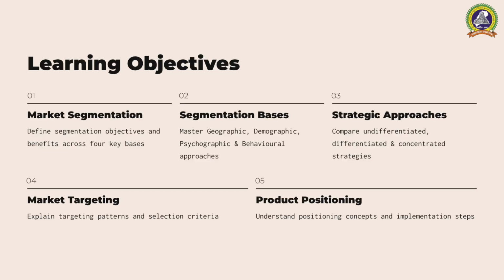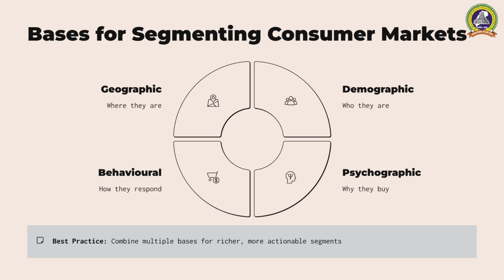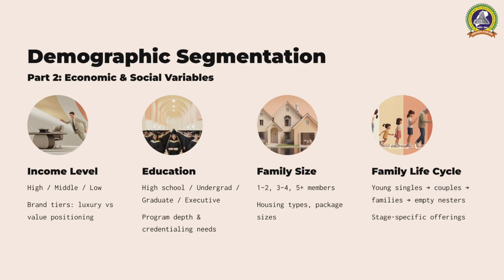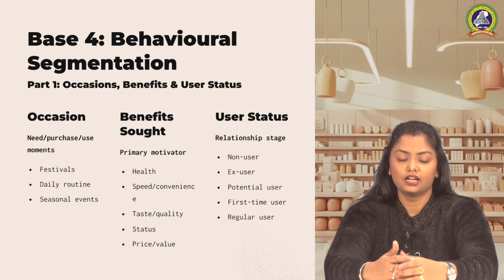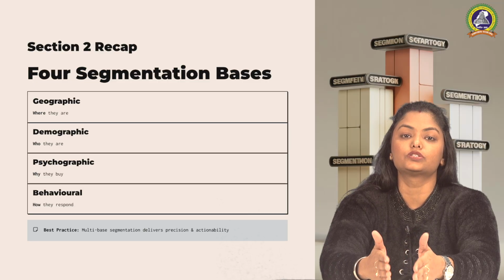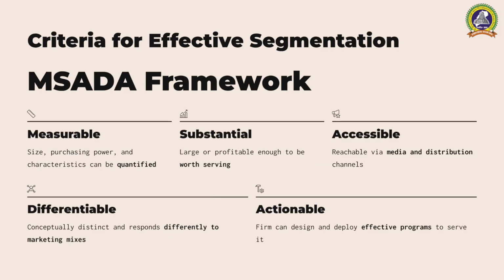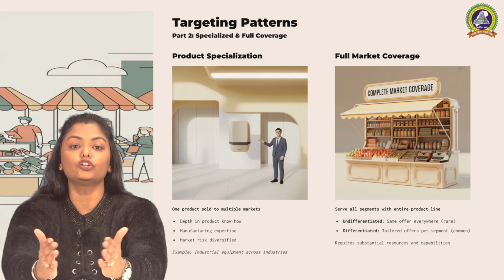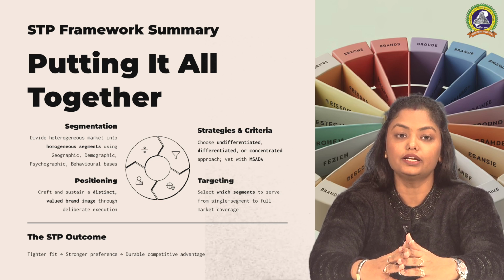Chapter 5 - Market Segmentation || Marketing Management || Dr. Srishti Tamrakar